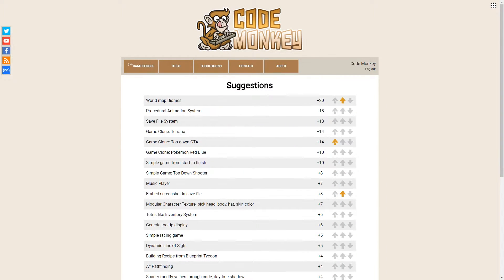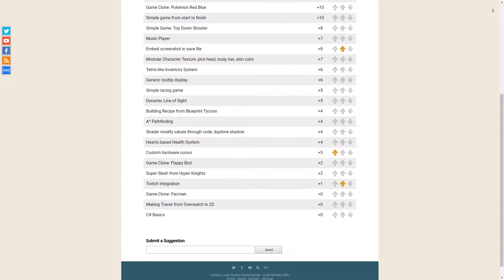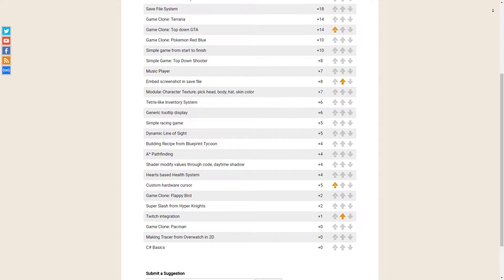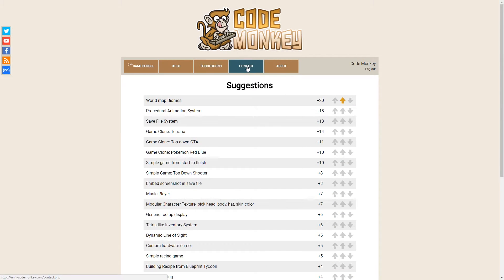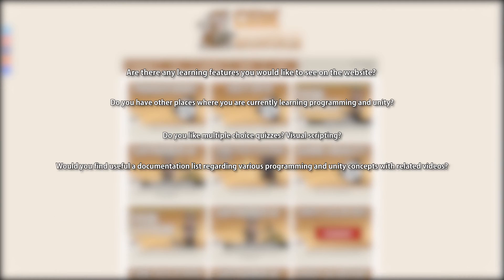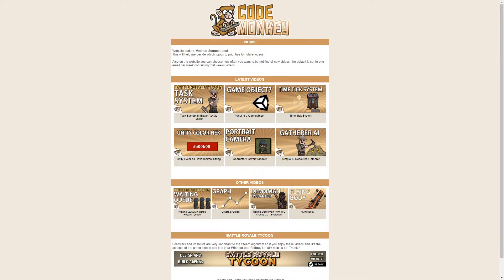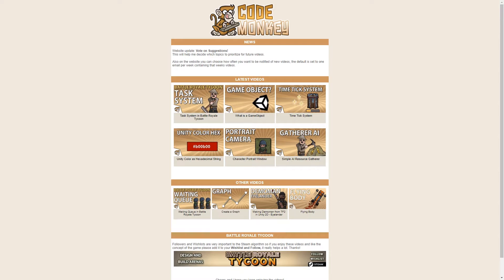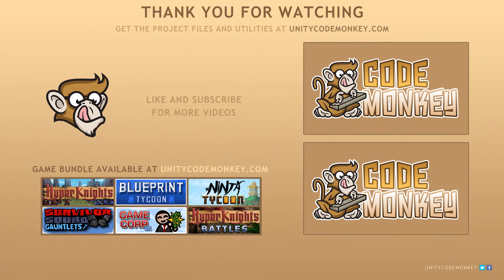Vote on Video Suggestions! (Website Update)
Website update: Vote on Suggestions!
This will help me decide which topics to prioritize for future videos.

Also started sending out a newsletter highlighting recent videos, if you are signed up you should have received the email.
So if you're worried about YouTube not notifying you when new videos go live this is a way to catch up and see what you might have missed.

In order to make the website the best place possible for learning Unity and Programming I'd like to ask you a few questions.
Are there any learning features you would like to see on the website?
Do you have other places where you are currently learning programming and unity?
Do you like multiple choice quizzes? Visual scripting?
Would you find useful a documentation list regarding various programming and unity concepts with related videos?
What are your biggest issues when it comes to learning?